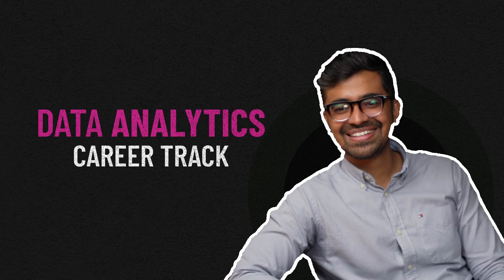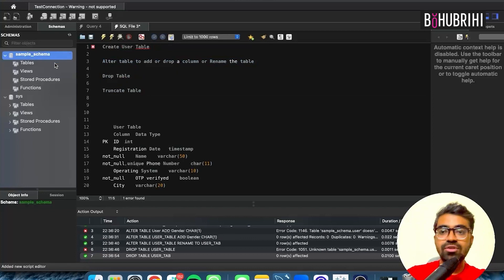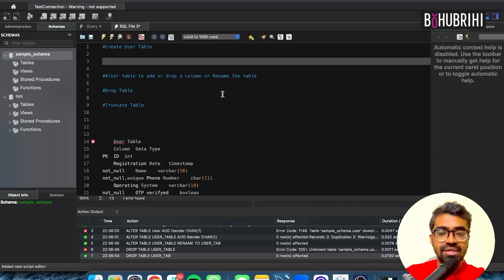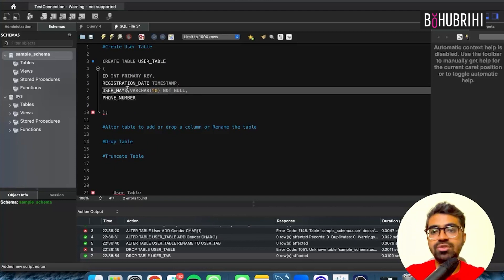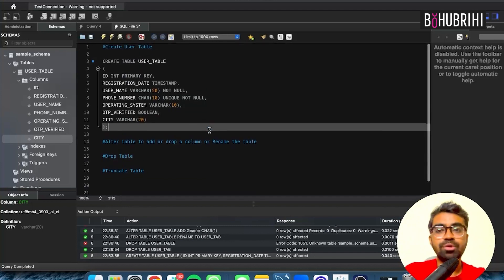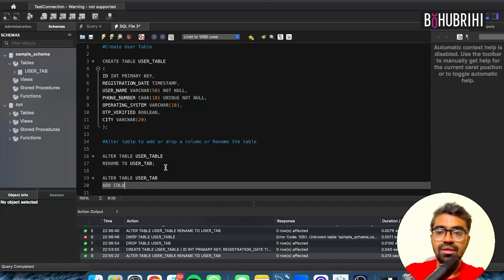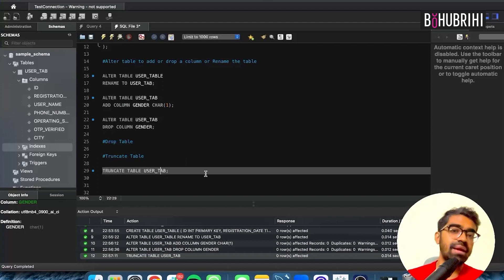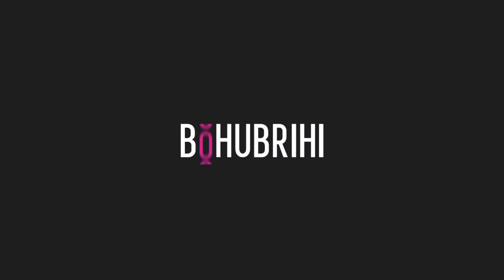Creating our first table | Data Analytics Career Track | Bohubrihi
ডেটা নিয়ে Andalib Hasan ও Araf Hasnat আমাদের দেশের ইন্ডাস্ট্রিতে একেবারে সবচেয়ে বড় স্কেলের কাজই করেছেন! 🔥 টেক ইন্ডাস্ট্রিতে তাদের যে ডেটা এক্সপেরিয়েন্স, সে এক্সপেরিয়েন্সই কিন্তু তারা নিয়ে এসেছেন এই একটা ক্যারিয়ার ট্র্যাকে।

Data Analytics নিয়ে এমন অন-পয়েন্ট, প্র্যাকটিক্যাল আর ইন্ডাস্ট্র-স্ট্যান্ডার্ড টপ-নচ লেভেলের গাইডেন্স আপনি দেশের অন্য কোথাও পাবেন না। তাই Data Analytics-এ আপনার ভালো গ্রাউন্ড তৈরির ইচ্ছা ও সিরিয়াসনেস থাকলে অবশ্যই-অবশ্যই ক্যারিয়ার ট্র্যাকটাতে ভর্তি হয়ে যান।